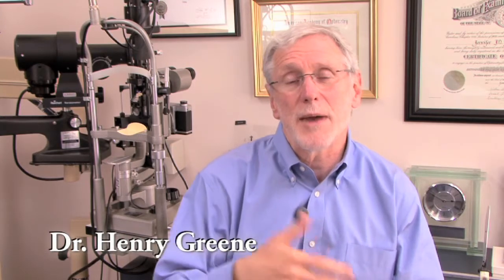Talking about vision: "visual radius" & "social range" | Ocutech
Henry Greene: I'd like to talk a little bit today about visual acuity, loss of central vision and how it impacts our day to day lives. I had a patient that came to me once who was using a four power telescope to help her see further away. She explained to me that without the telescope she could only see to the length of her arm, beyond that everything was so blurry she couldn't see it. And what she liked about the telescope is that in effect it made her arm 4 times larger. What she said was now I can see my friends and family at distances I couldn't see them before. Before that I had to get up so close to them that it was kind of inconvenient or if it was someone I really didn't know it was even sort of inappropriate. So the value of a telescopic device for folks that are visually impaired is to extend their ability to see further away then they normally can. We define a visual radius as the furthest distance an individual can see. There's a range of distances that are the normal ones that we engage in social activities and we call that the social range, and that's roughly from 5 feet to 20 feet.  So the goal of a device that can help you see further in the distance is to extend your visual radius, the furthest distance you can see somebody's face for instance, far enough into the social range to be able to be of value. For instance, if I can only see someone's face from 4ft away and I use a 4 power telescope, it now makes the image 4 times larger, but the value is that now I can see them 4 times further away or 16ft. Far enough into the social range to be of value. However, if I can only see their face at 1ft and I could enlarge it 4 times, I'd only move it out to 4 ft, not far enough into the social range to be of functional value. So another way to think about vision is whether or not I can see far enough into the social range to be of value. If not then we have to explore telescopic devices to help extend your ability to see into that range.